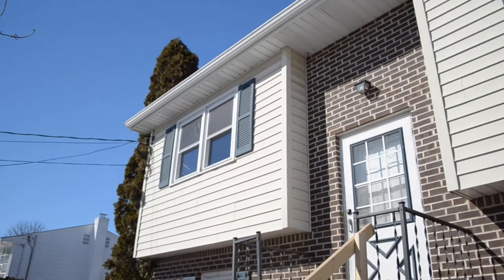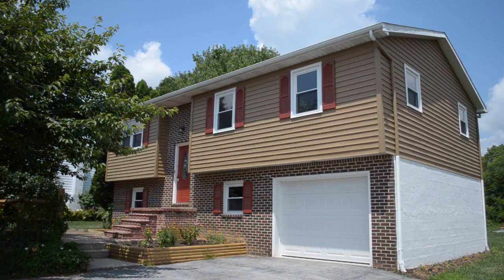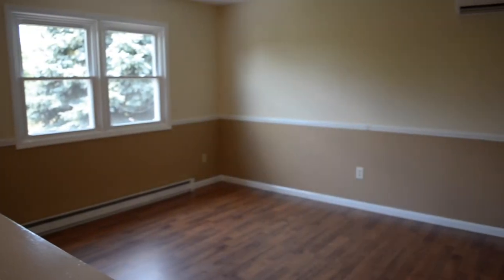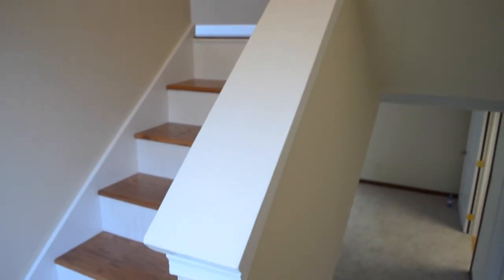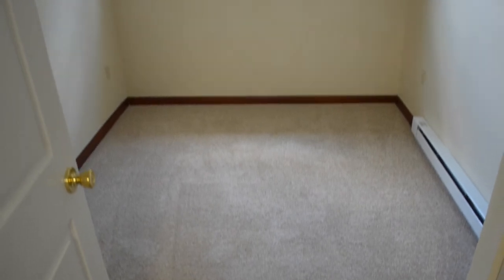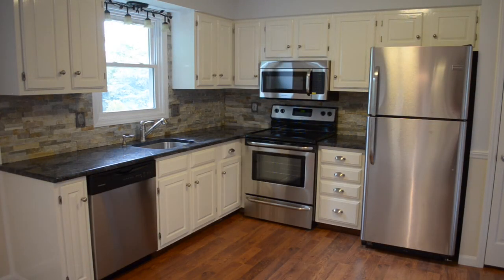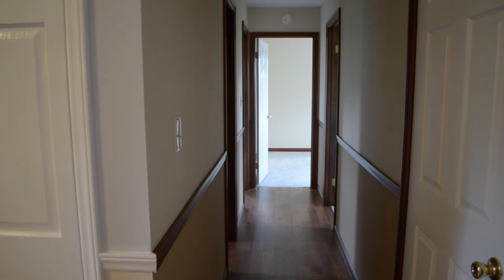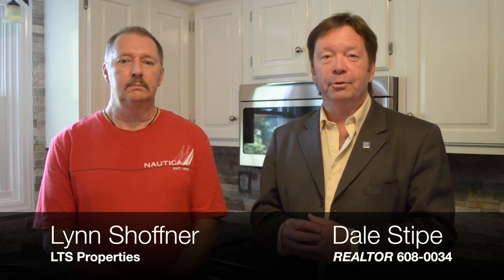Flipping a Home: Before and After Part 2